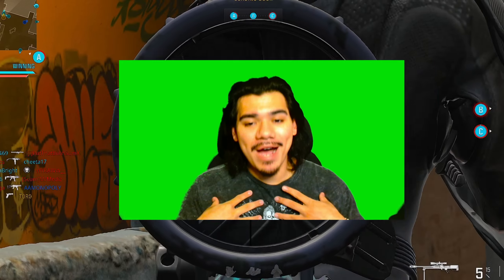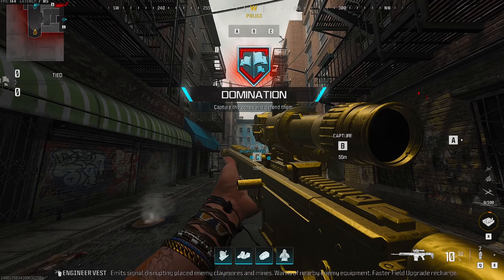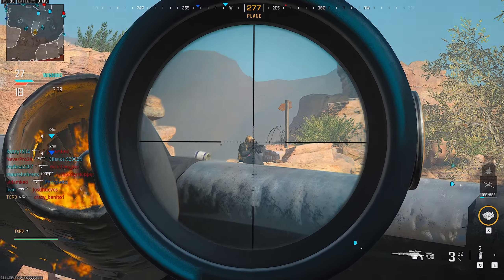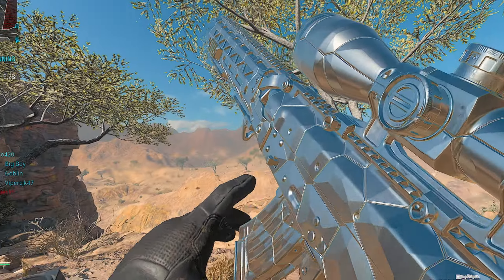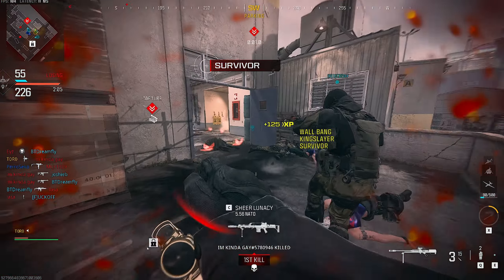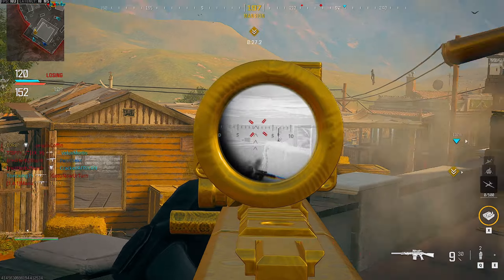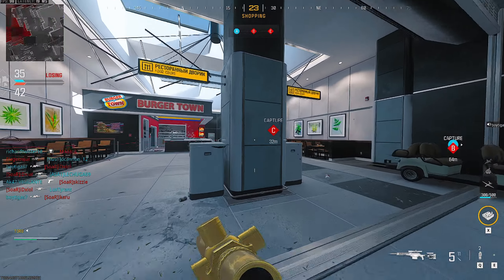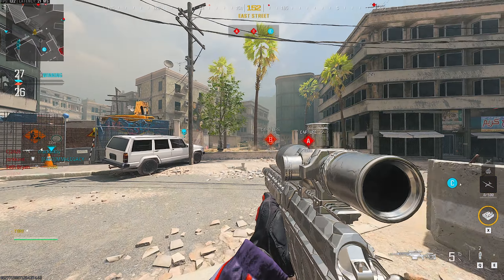My Experience Unlocking Forged Snipers Was...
The snipers in Call of Duty Modern Warfare 3 are pretty fun to  use without a doubt. Hope you enjoyed and have a great day!!

"poppin" [Prod. Eclectic]